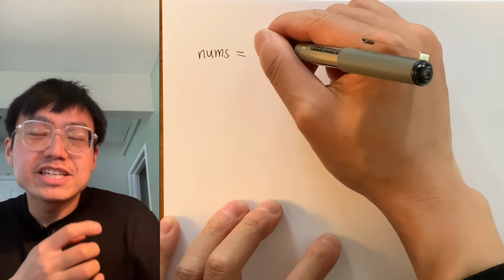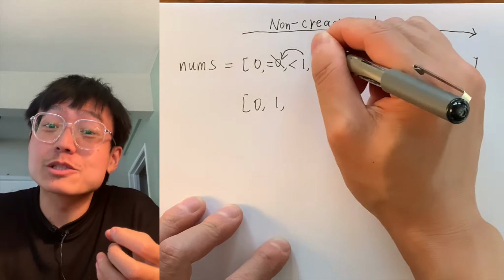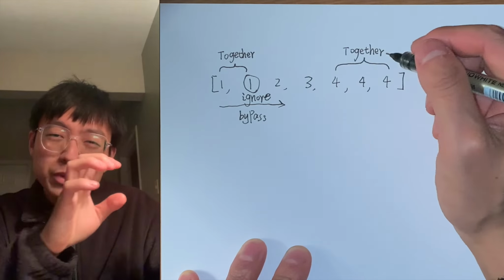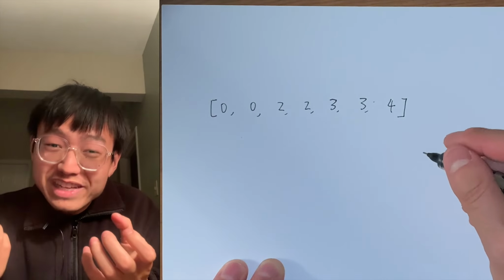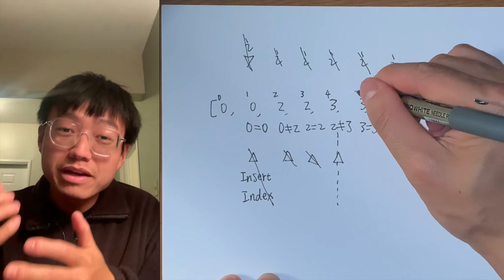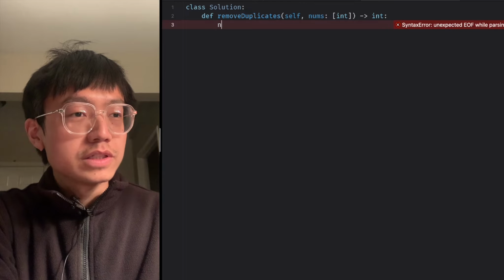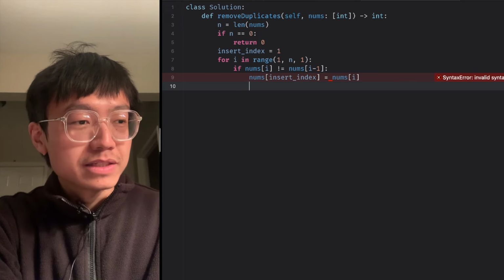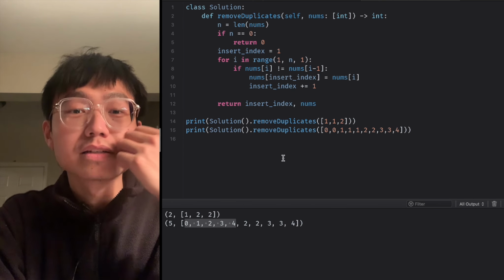12. Remove Duplicates from Sorted Array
2:17 Two Pointers Algorithm
7:36 Python Implementation